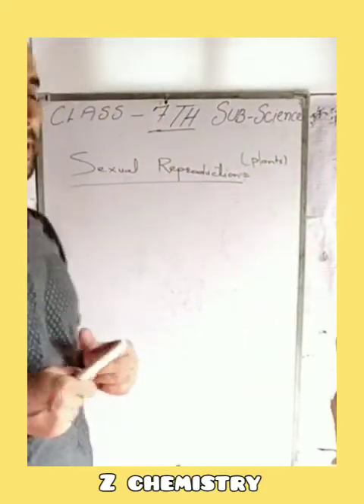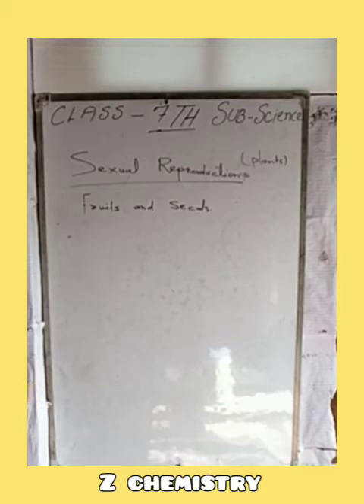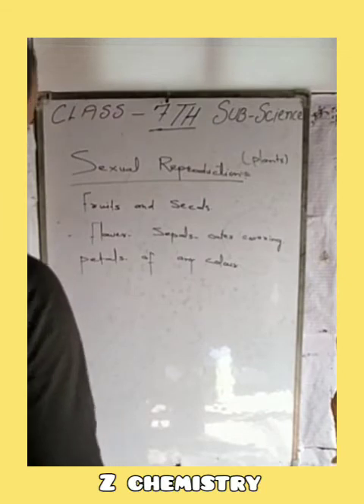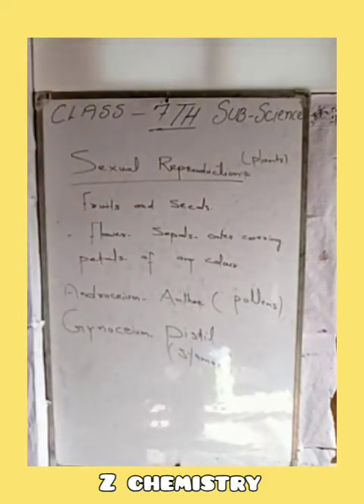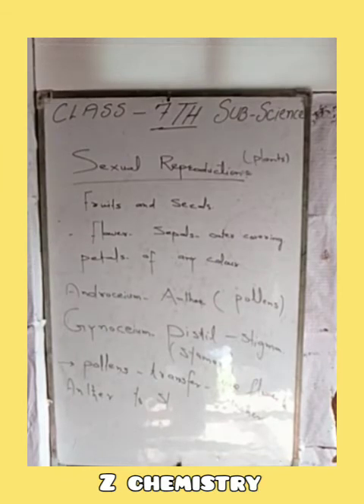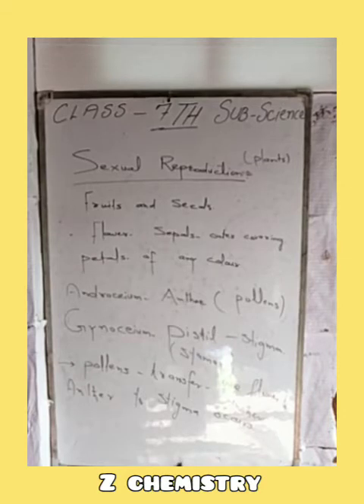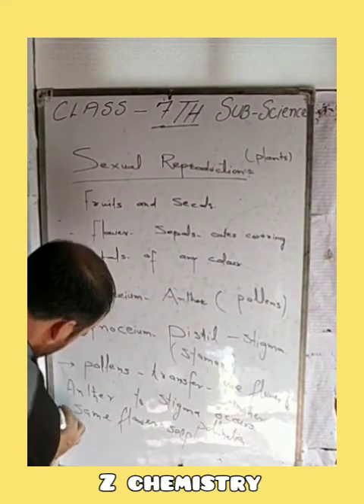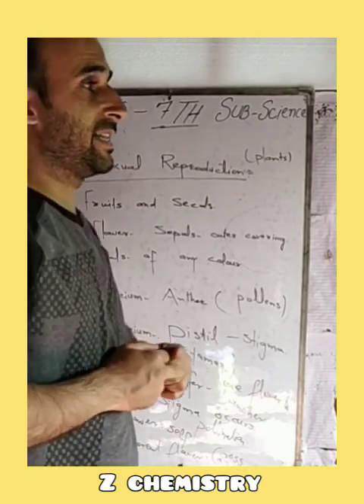SEXUAL REPRODUCTION CLASS 7TH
ZAHOOR UL ISLAM